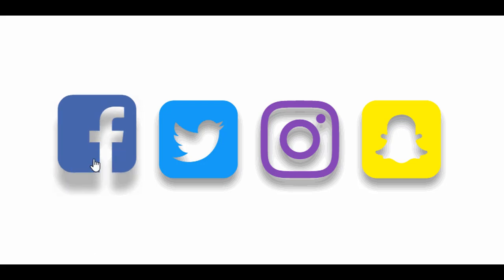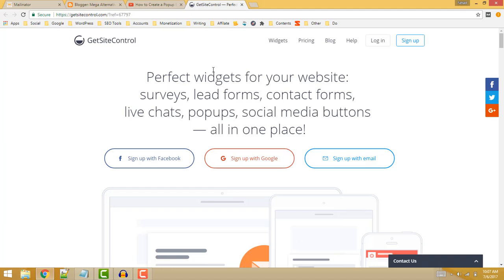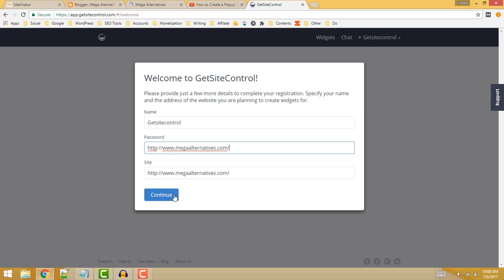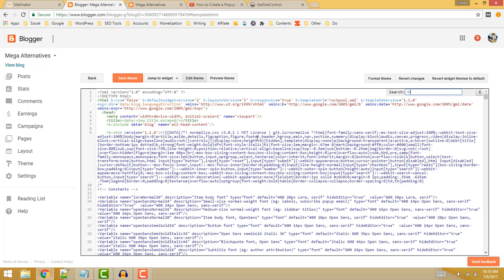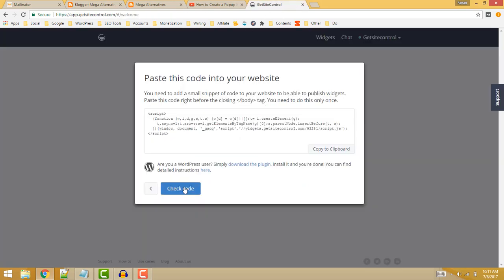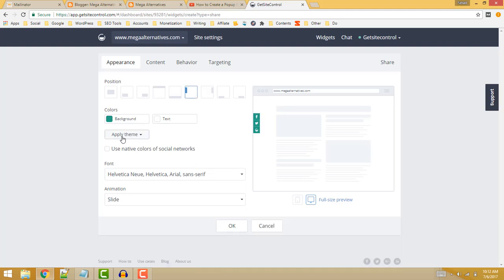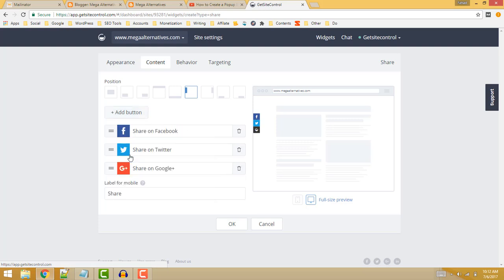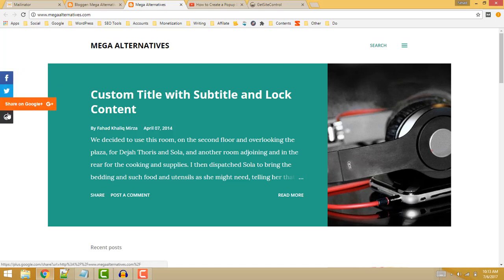How to Create Floating Social Buttons For Blogger Blogs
If you want to create a beautiful and attractive floating social share widget or buttons for your Blogger blog then I will guide you how to create floating social share buttons for Blogger.

This method is very simple and easy and you don't need you use HTML or CSS codes for doing this.

The Social Widget will be very simple and attractive and you will surely love the widget.